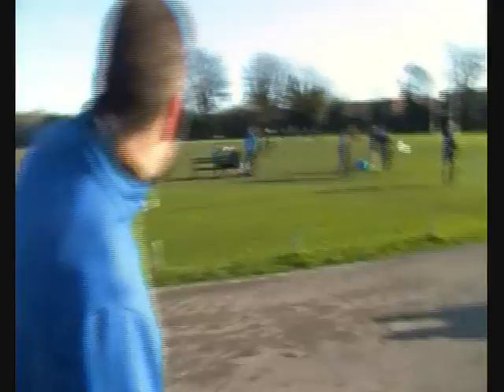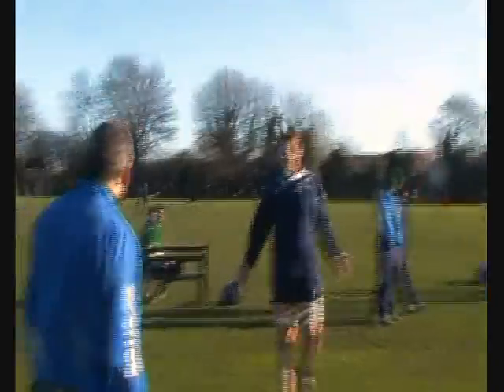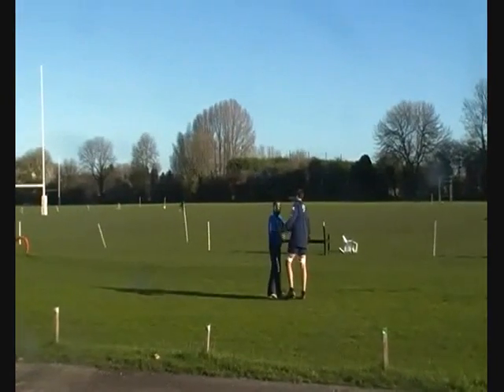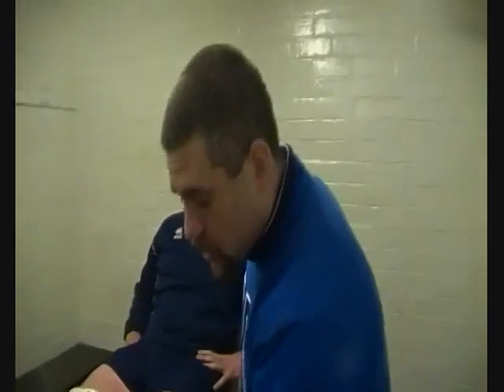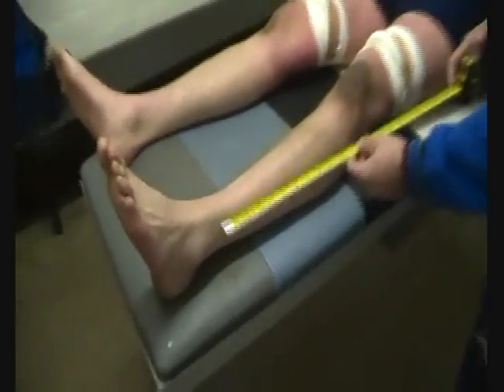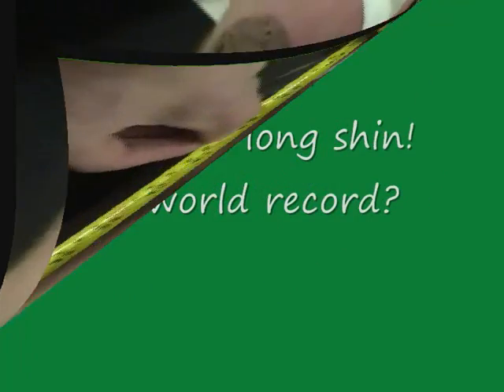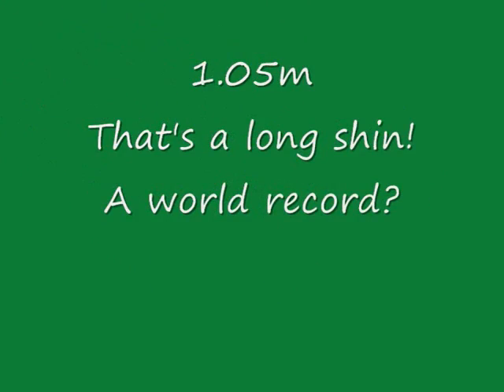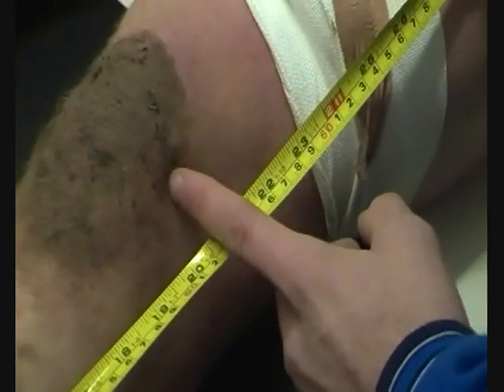How big are Rousy shins competition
How big are those really massive shins, theres only one way to find out and thats to get Jacko to measure them!